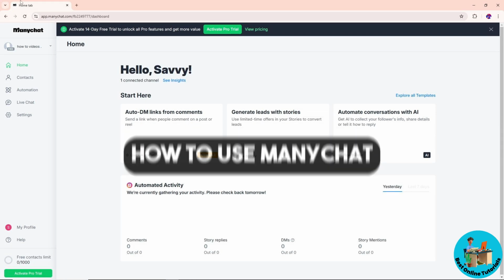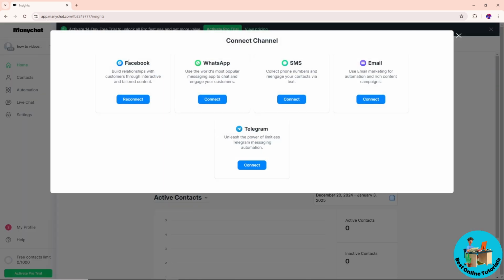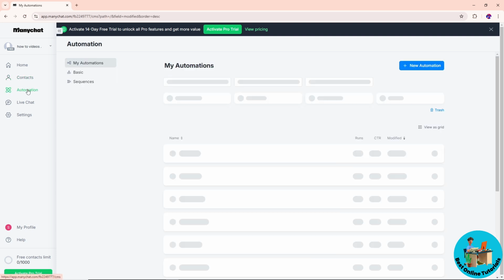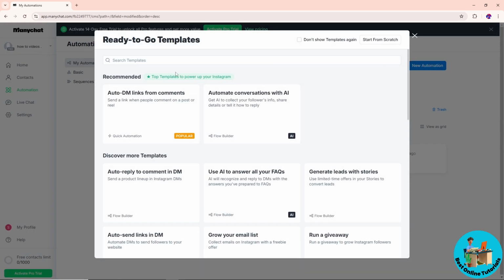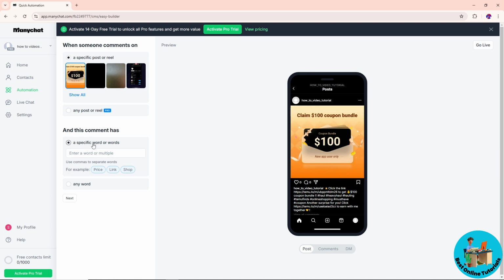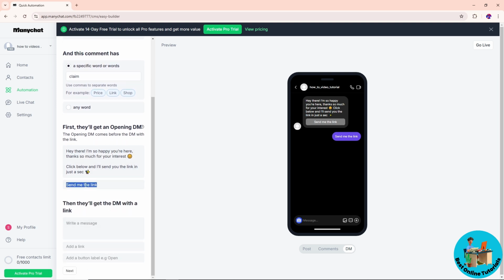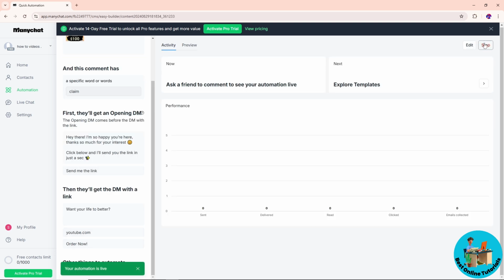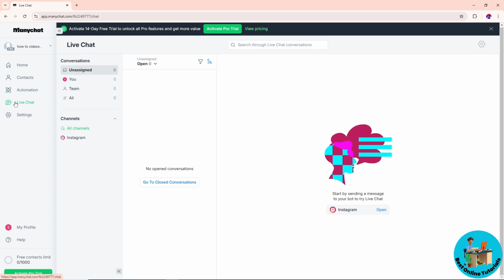How to use Manychat - Step By Step Tutorial (2025)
How to use Manychat - Step By Step Tutorial

Learn how to use ManyChat with this step-by-step tutorial. Whether you're a beginner or advanced user, this video will guide you through using ManyChat!